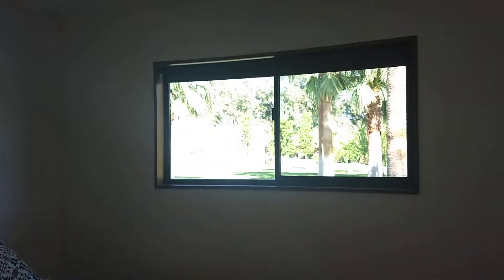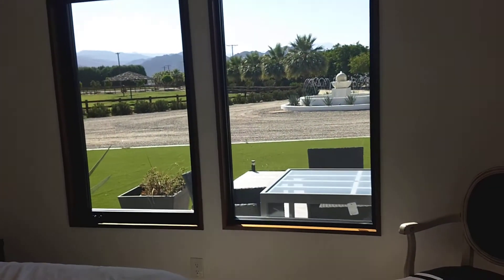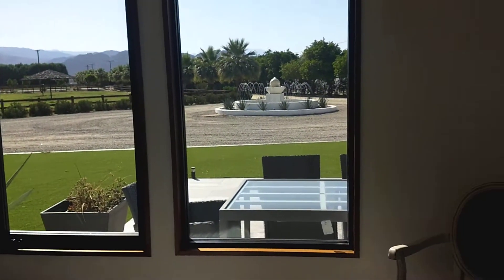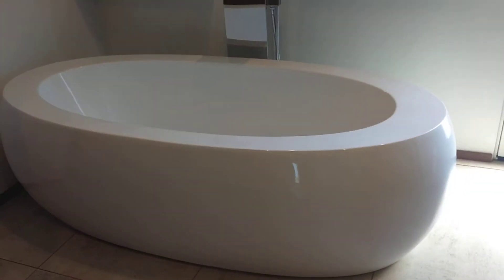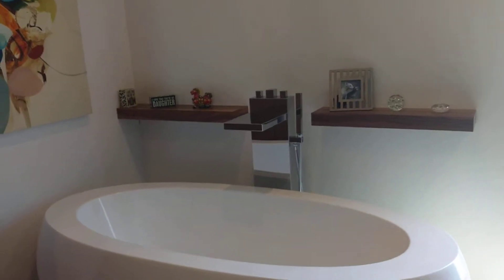Valor Farm guest wing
There are 4 bedrooms on the South side of the main home at Valor farm in Coachella, California.  9+ gated acres with 2 homes, 2 barns, arena, multiple shaded paddocks.  #4,500,000.